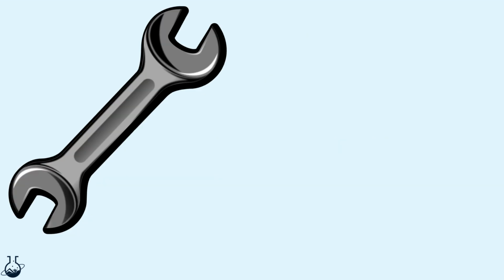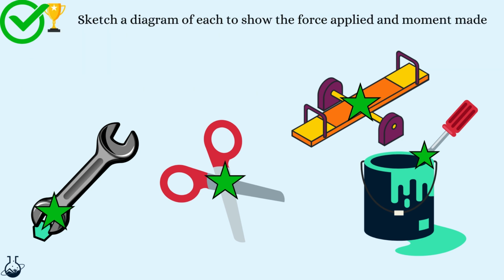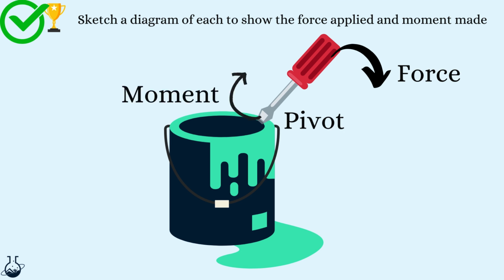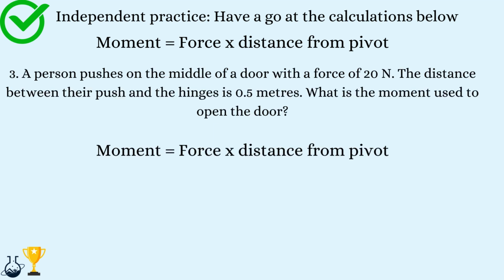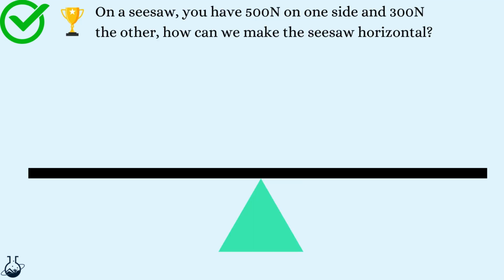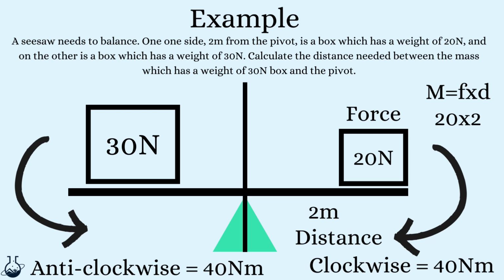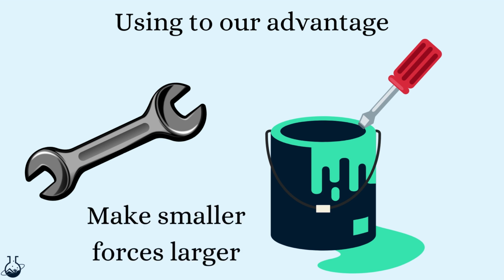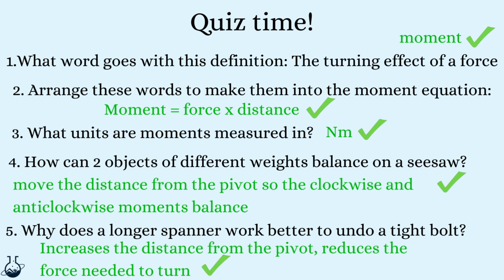Turning forces- Full lesson with practice questions and answers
Full, curriculum driven lesson on the foundations of moments.
Content contains:
- Plentiful examples of real life examples
- Progress checker
- Summary quiz